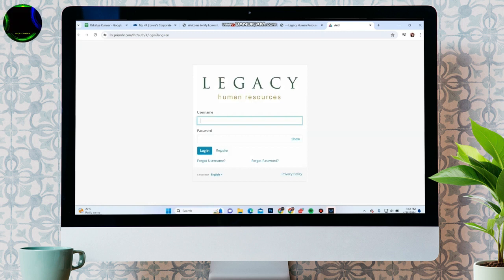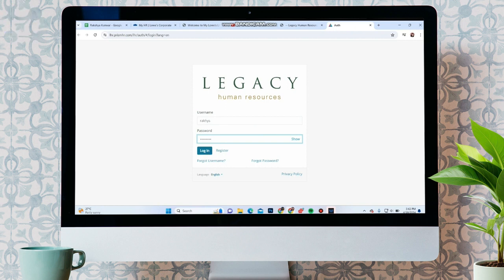How to Login to Legacy HR Account 2024 | Sign Into Legacy HR Account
In this video, you'll learn how to login to your Legacy HR account. Follow these simple steps to access your HR dashboard and manage your employee information. Watch now to easily navigate the login process for Legacy HR.